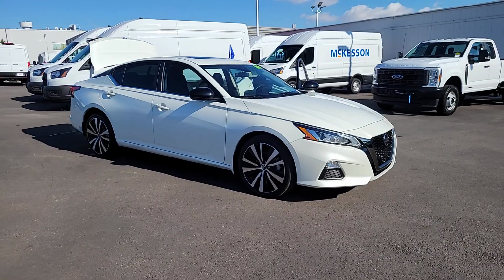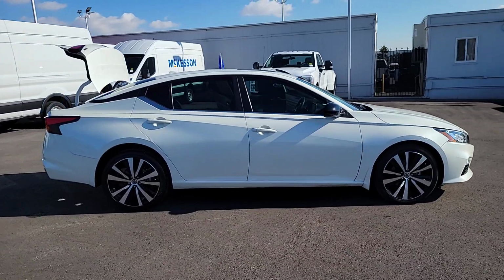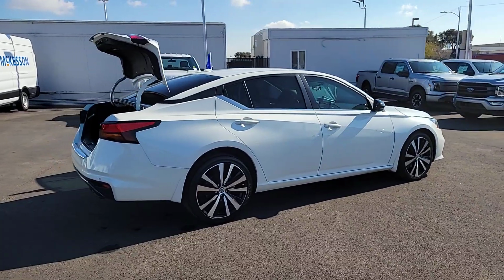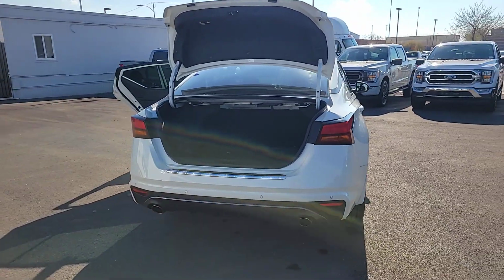Used 2021 Nissan Altima 2.5 SR Las Vegas, Bullhead City, St. George, Havasu, Pahrump, NV 201060B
Pearl White Tricoat Used 2021 Nissan Altima 2.5 SR  available in Las Vegas, Nevada at Friendly Ford. Servicing the Bullhead City, St. George, Havasu, Pahrump, NV area.

Friendly Ford
660 N Decatur Blvd

Clean CARFAX. Certified. Glacier White 2.5 SR AWD CVT with Xtronic.brbrWelcome to Friendly Ford! Located in Las Vegas NV Friendly Ford is proud to be one of the premier dealerships in the area. Odometer is 22014 miles below market average! 25/35 City/Highway MPGbrbrCertification Program Details: Ford Blue Certified Details: * Limited Warranty: 3 Month/4000 Mile (whichever comes first) after new car warranty expires or from certified purchase date * Vehicle History * Warranty Deductible: $100 * 139 Point Inspection * Roadside Assistance * Transferable Warranty * 11000 FordPass Rewards Points to use toward first maintenance visit Awards:br  * JD Power Initial Quality Study (IQS)